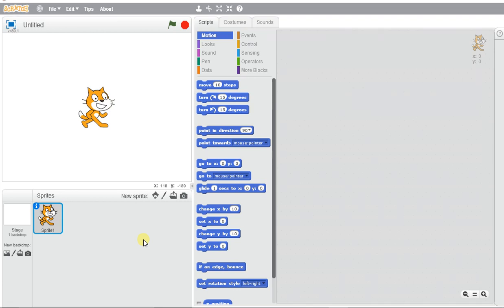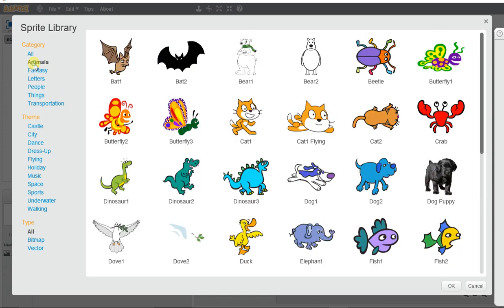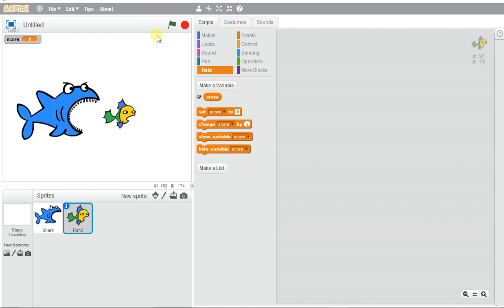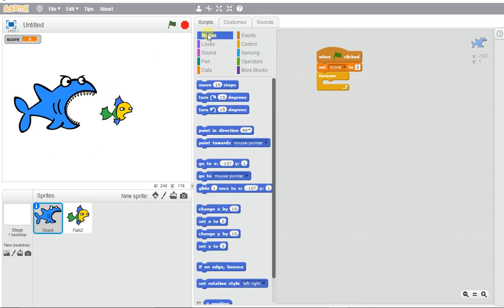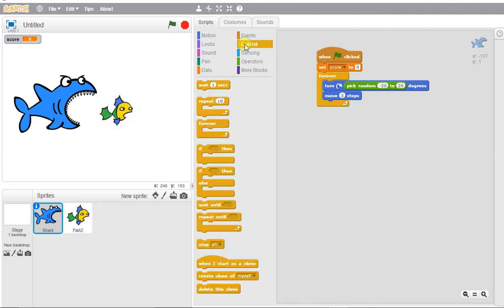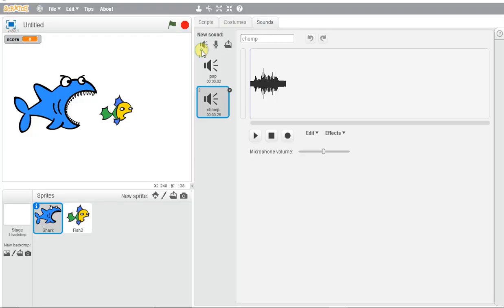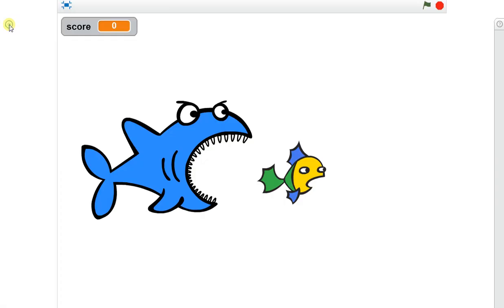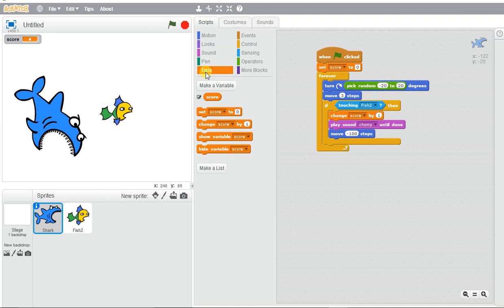Scratch: keep score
Get started using Scratch Animation- learn how to program a variable to add a scoreboard to your game